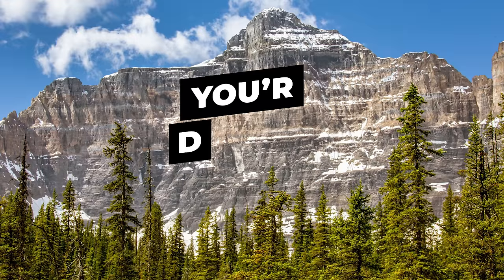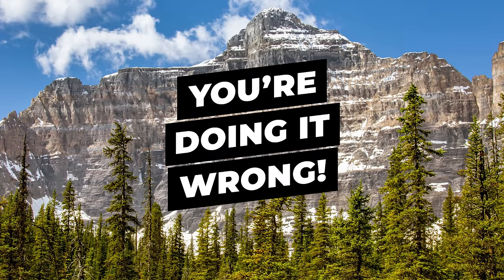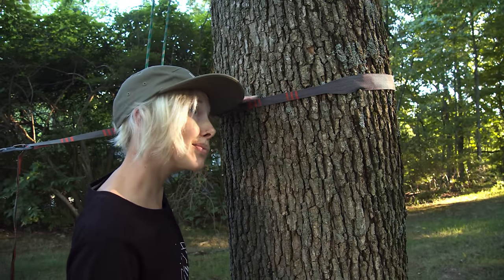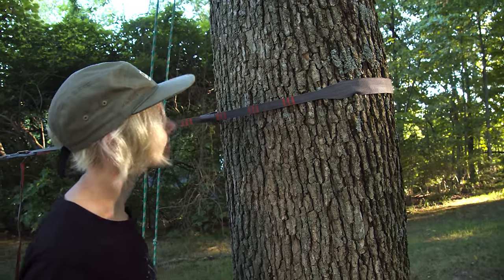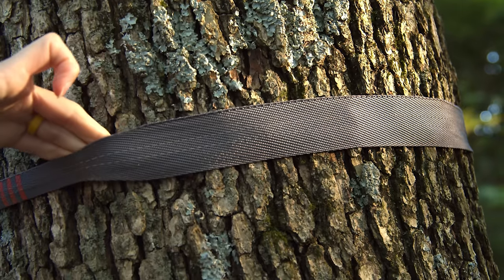How To Sleep In A Hammock The Right Way [You're Doing it Wrong]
Don't think hammock camping is comfortable? Then you're doing it wrong! Here's how to sleep in a hammock the right way so you can stay comfy cozy all night long.

Hey there! We’re Josh and Alisha, the creators of Terradrift, which is all about sustainable travel and adventure. That means travel tips, adventure guides, gear reviews, and a whole lot more. And all of it encourages you to explore responsibly. 'Cause we've just got the one planet, and since we like to get out there and enjoy it as often as possible both near and far, it's our responsibility to treat it with a little bit of respect. So lace up the ol' boots, grab your favorite pack, and wander on!